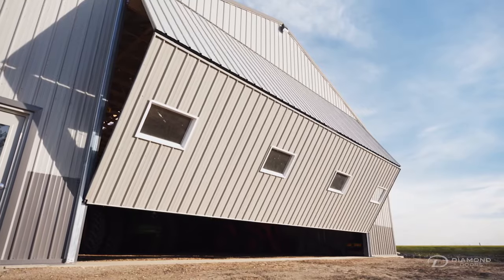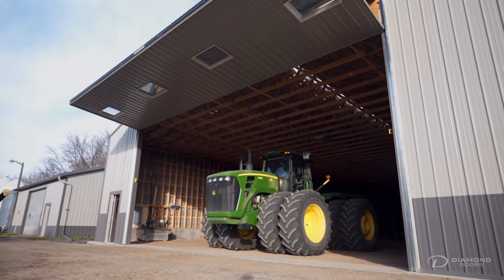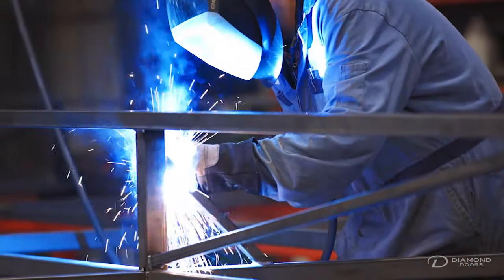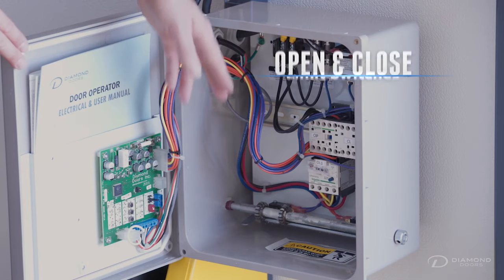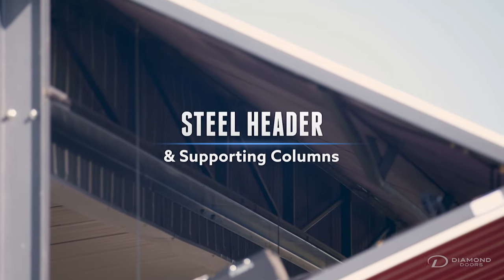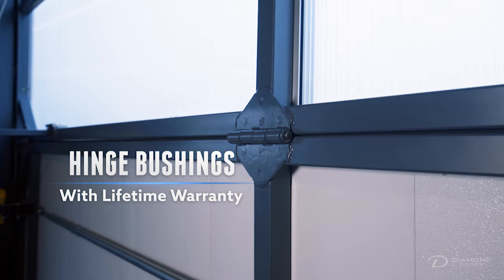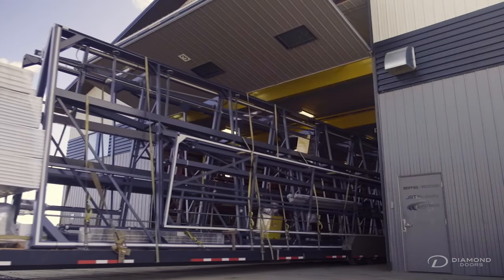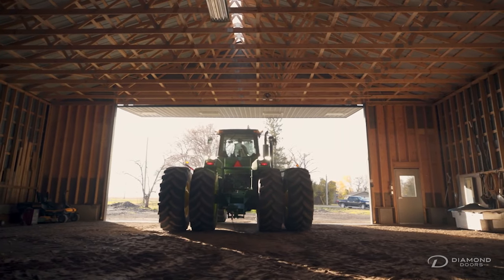Machine Shed and Livestock Barn Doors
Diamond Bi-fold Doors are purpose built for all of our customers. We understand the needs of each customer segment. Agricultural applications vary from dairy and livestock barns to machine sheds. What makes each door great is that understanding of the needs of each person and the ability to customize the door further for each customer.

All doors come fully assembled and pre-wired for hassle free installation. Maintenance free hinges and long life cables make our doors a favourite among our customers.